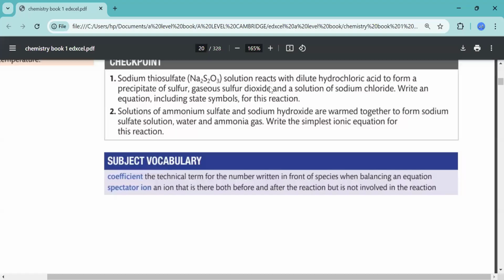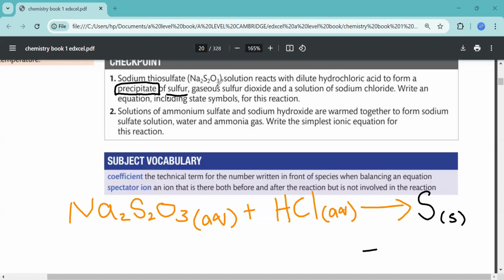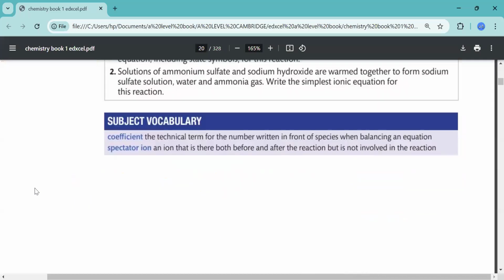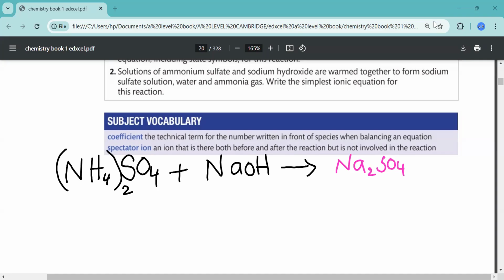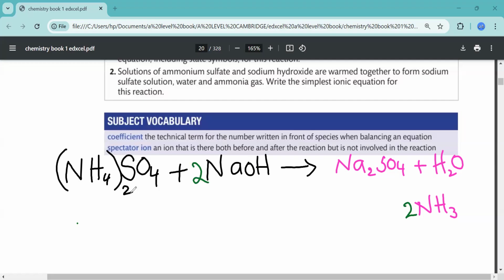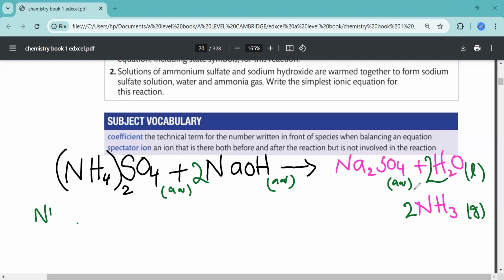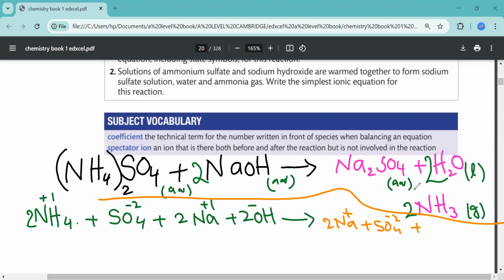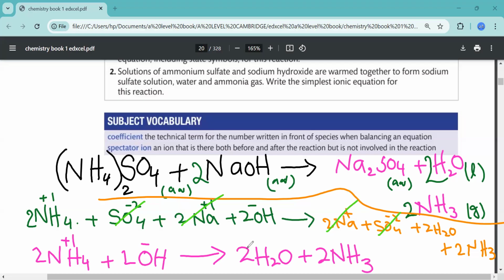IAL UNIT 1 CHEMISTRY 1 B CHCKPOINT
if you want online tutions contact